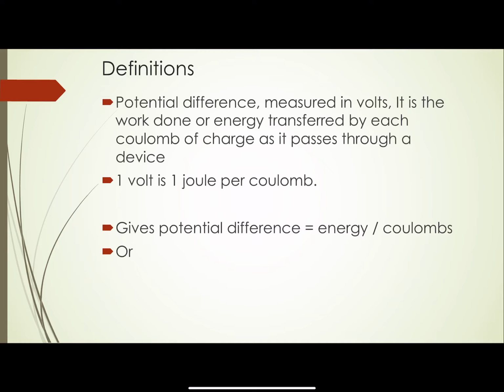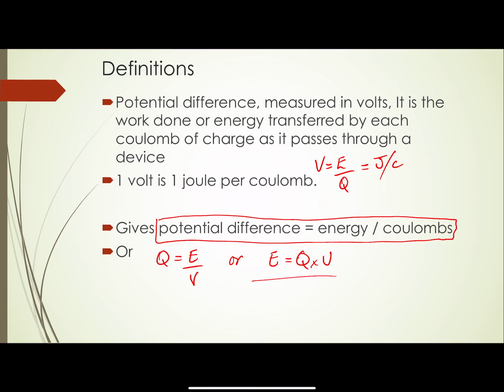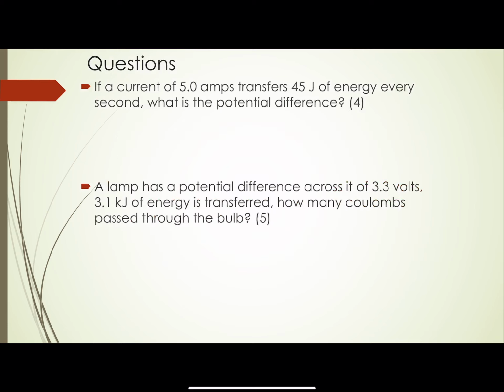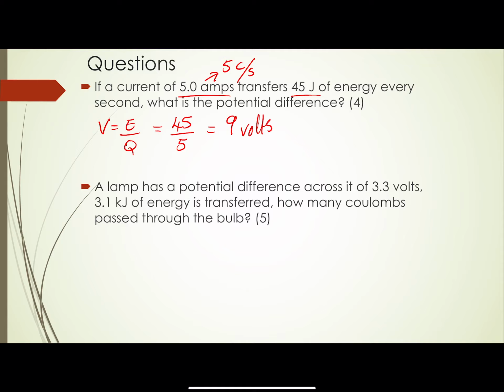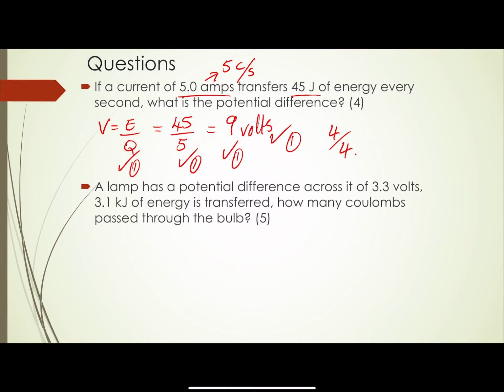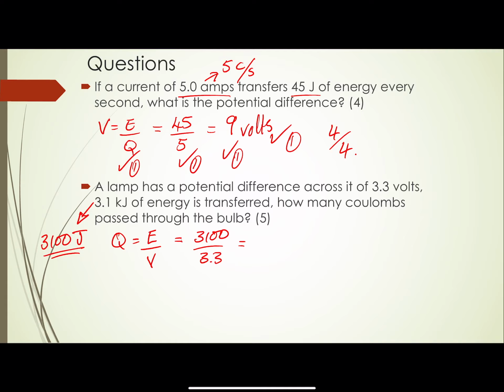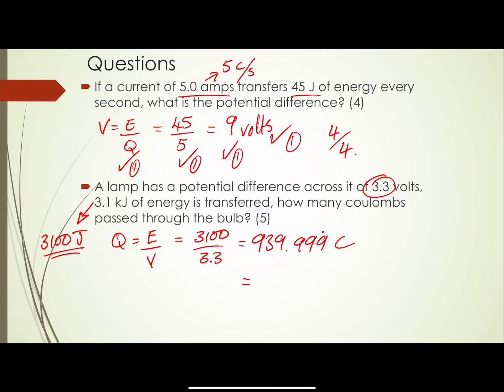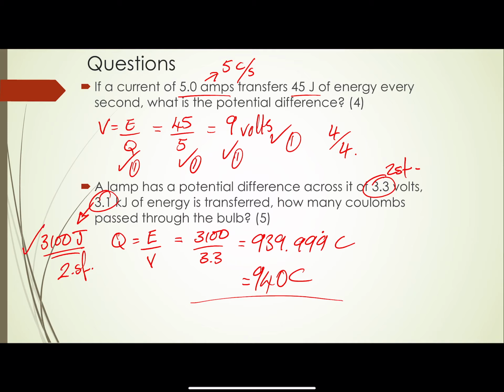Potential Difference Energy and charge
why not try Specific Heat Capacity - and a pizza ? Why the cheese burns your mouth but the base doesn't.
GCSE
Level 1 Physics
Year 10/11